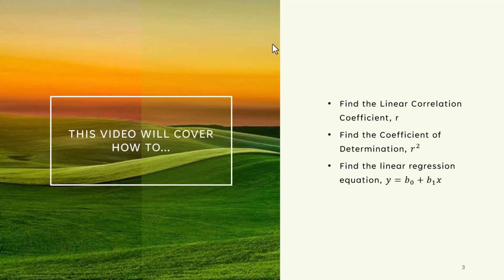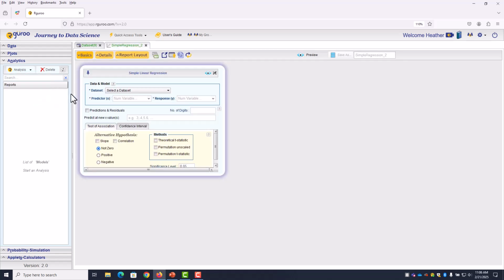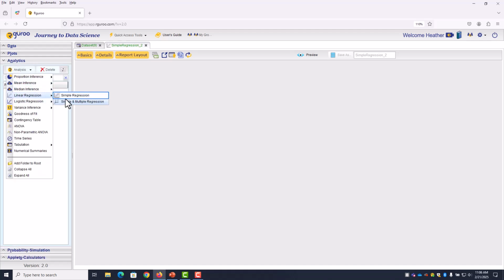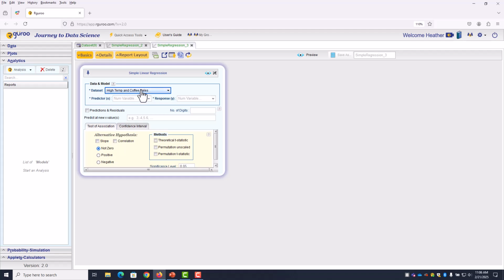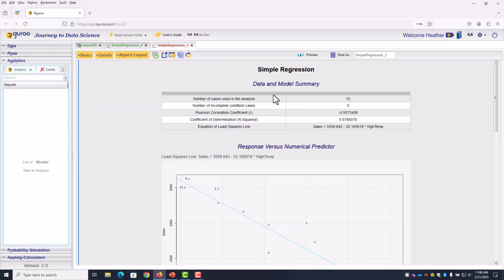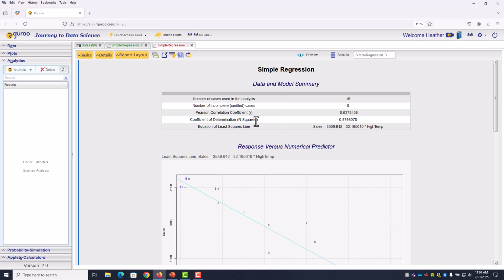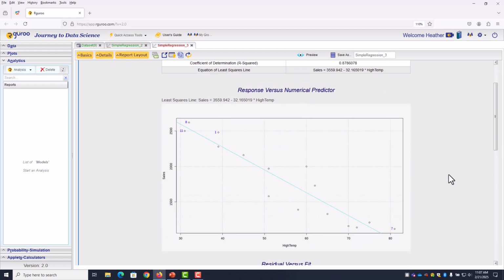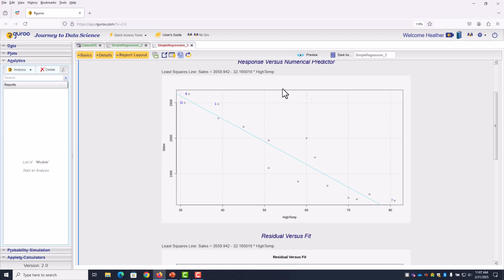How to Use RGuroo to Create a Linear Regression